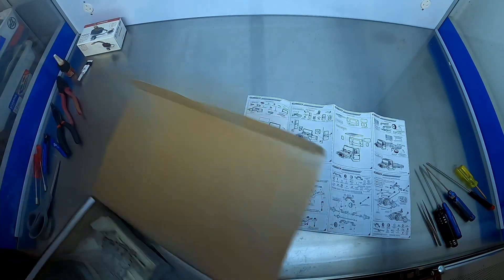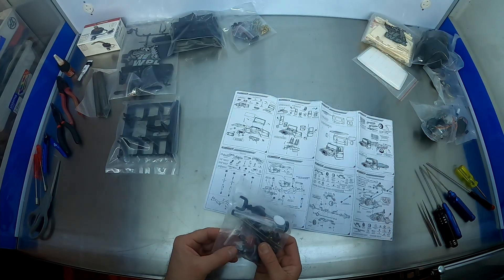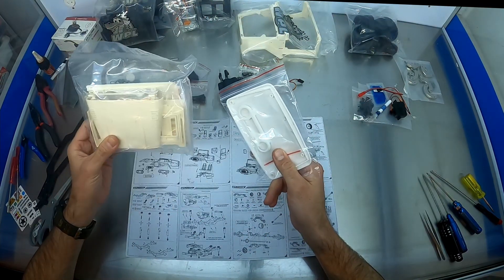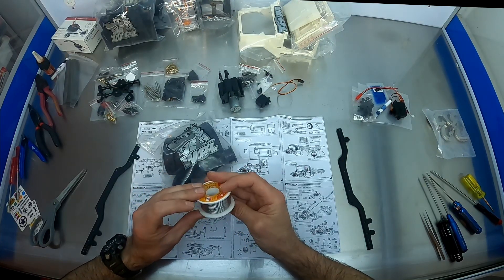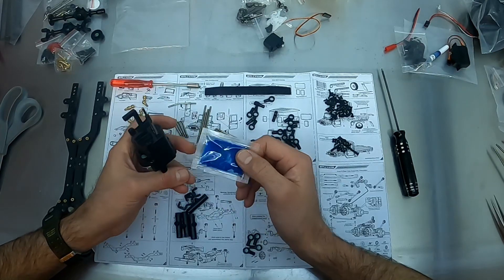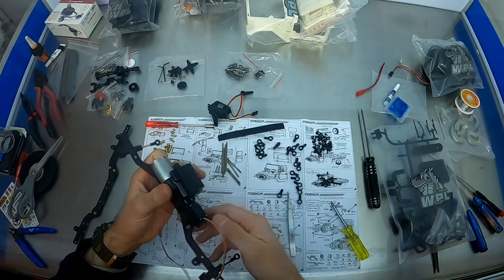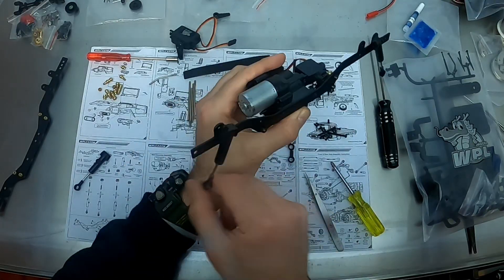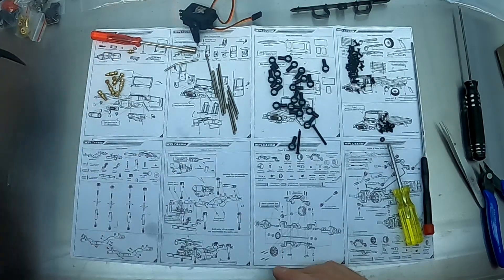WPL C44KM Review - 1/18 RC Crawler Kit Build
We get the WPL C44KM 1/18 RC Crawler Kit onto the build bench.

Before we can test drive and improve this sweet little LC40 ute, it needs to be assembled! Join us in the new mini build studio while Craig rambles on about build tips and tricks, tools and techniques.

This is Part 1 - the chassis. This was a slow and easy chat. Not for everyone but if you enjoyed it, awesome :)

This will be a shorter video and one that gives a better oversight of the kit as a whole, plus a little on the driving experience.

WPL C44 KM Kit

WPL Radio and Sound System

Assembled WPL C44 LC40 Wagon Body (no tray)